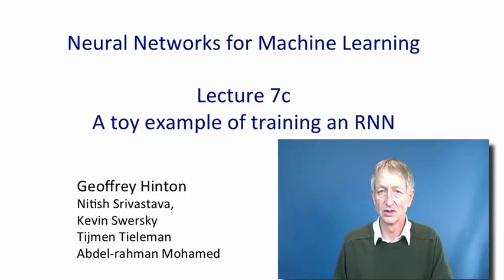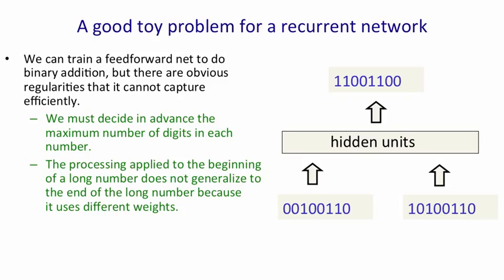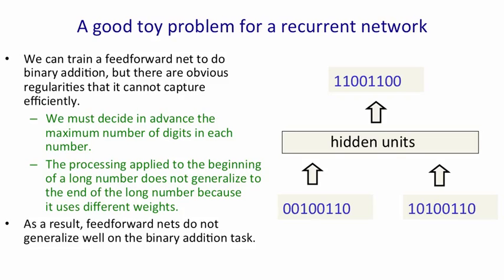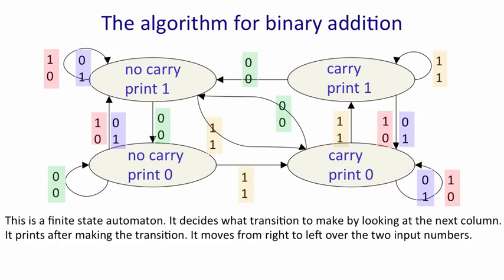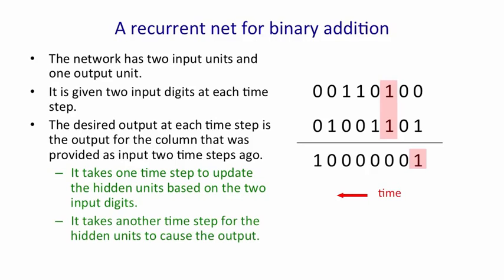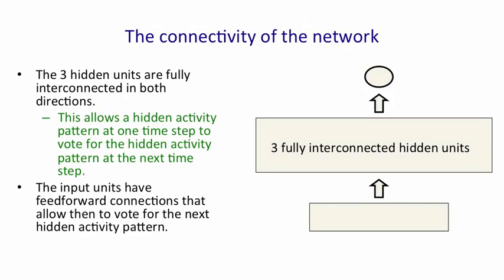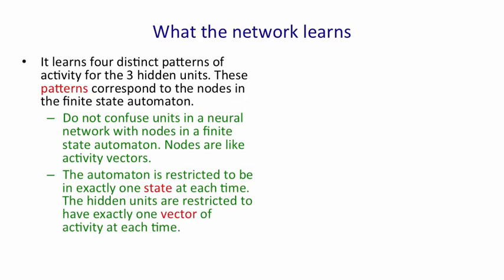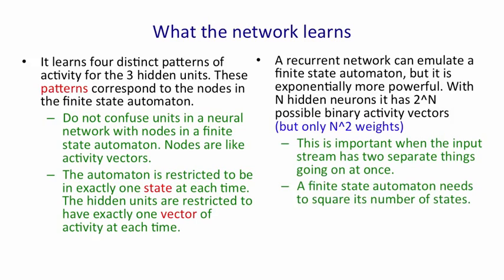7 - 3 - A toy example of training an RNN